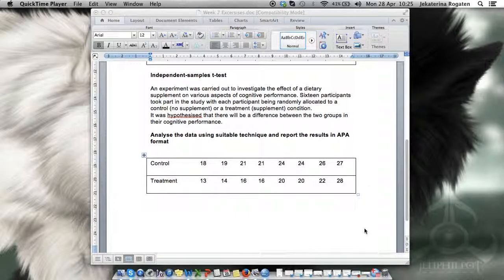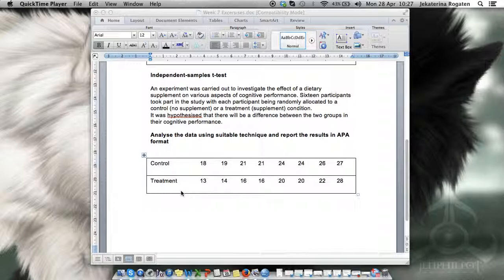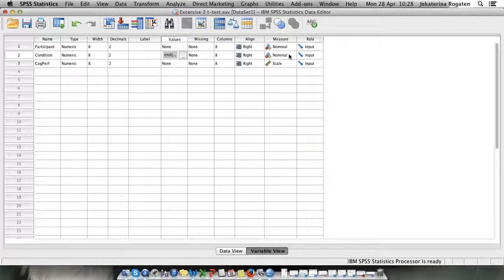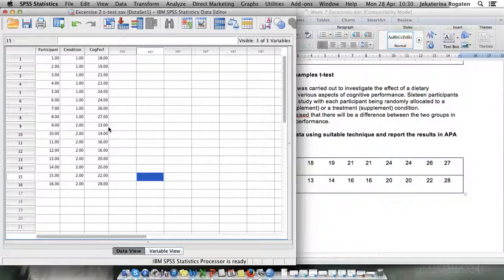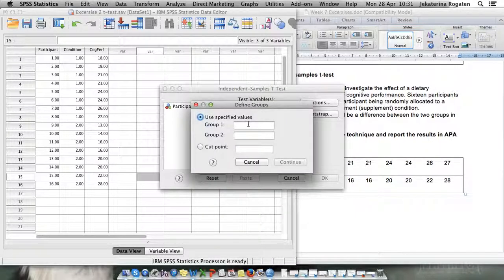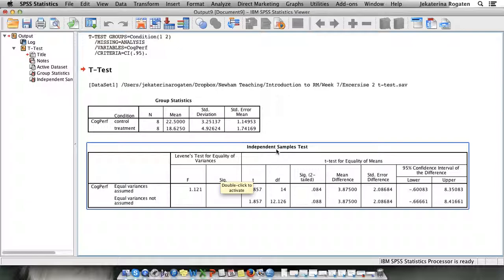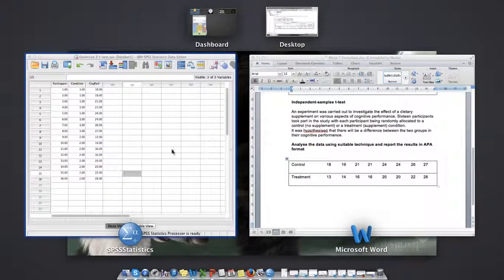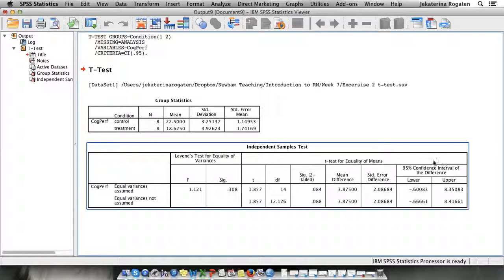Independent samples t test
t-test for two independent groups design